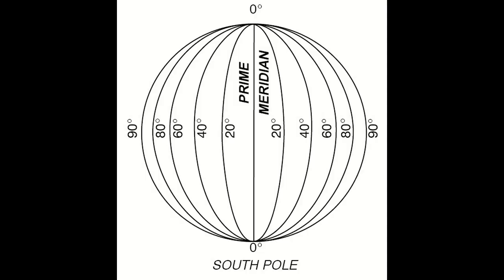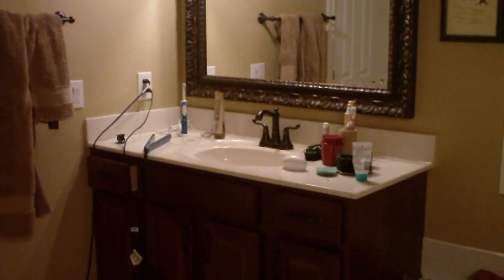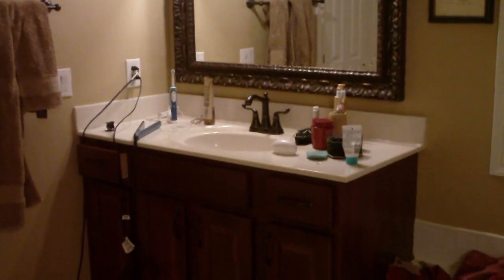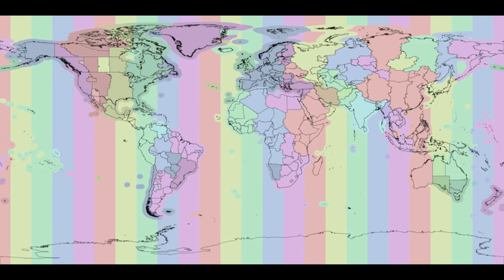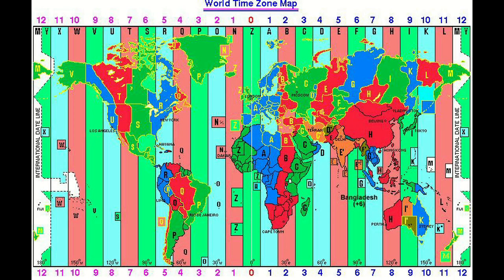How Humanity Measures Time (Part 1)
In which I explore the incredibly complicated ways in which we humans measure time. Due to my limit of ten minutes, I had to separate this video into two parts. Part two will be uploaded on Friday.